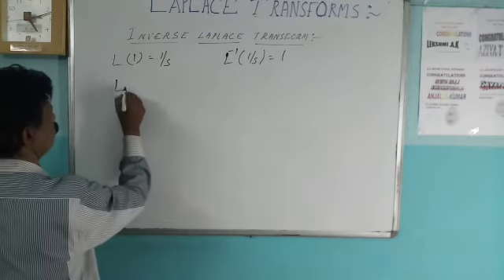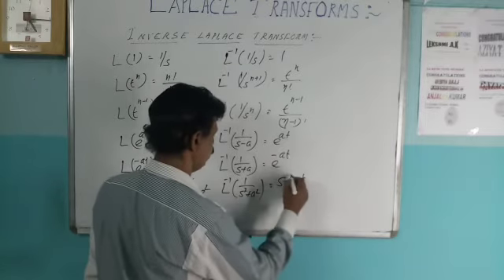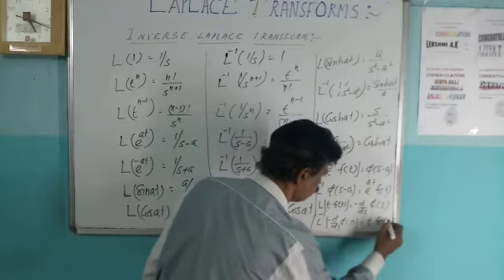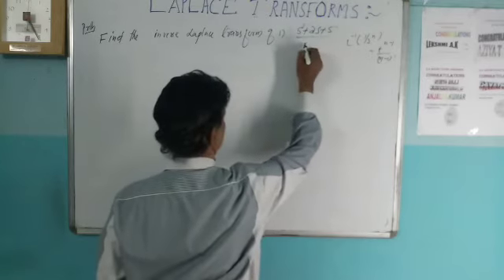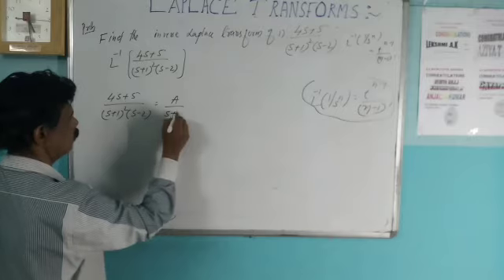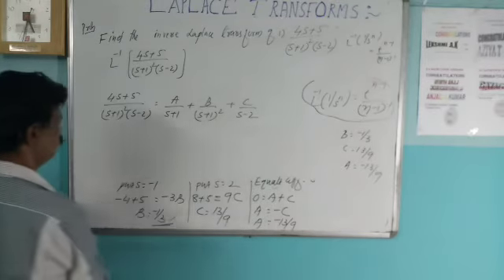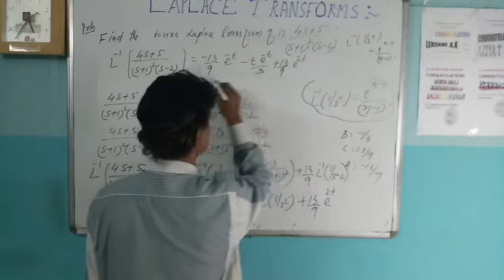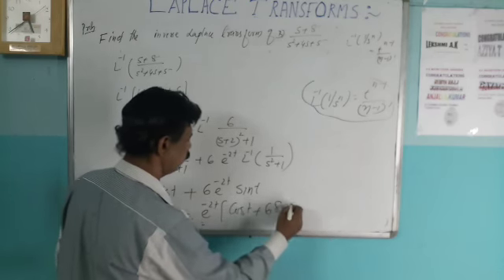INVERSE LAPLACE TRANSFORMS ■ PART 5■ FOR DEGREE;ENGINEERING...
Thanks
K.SREEKUMAR Sir